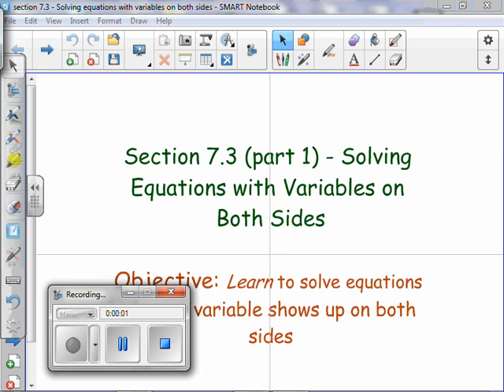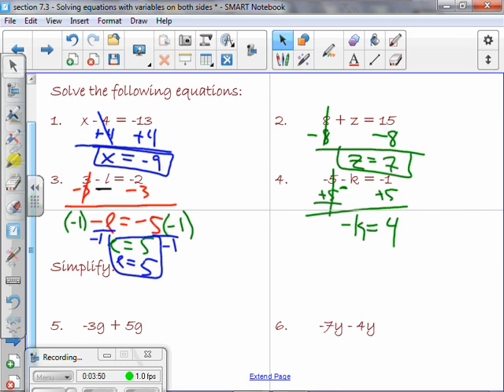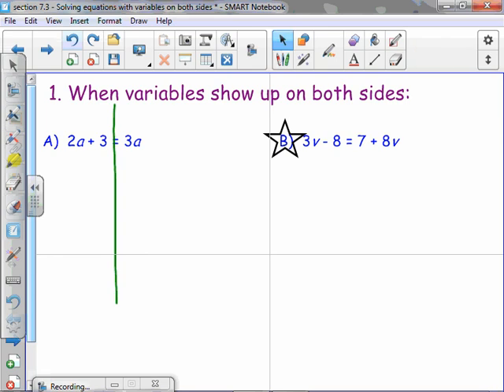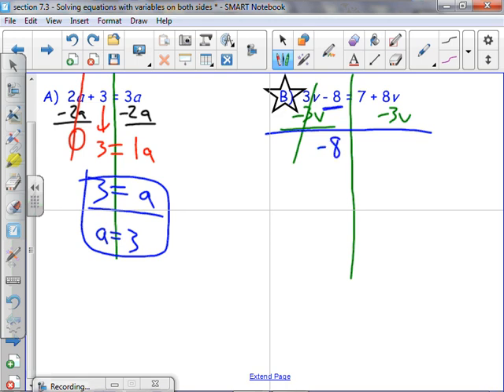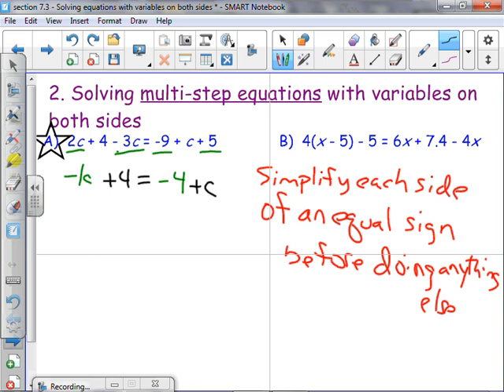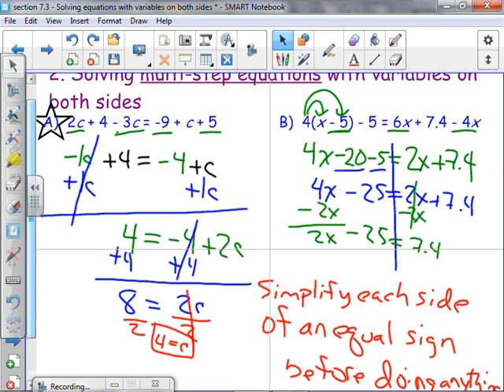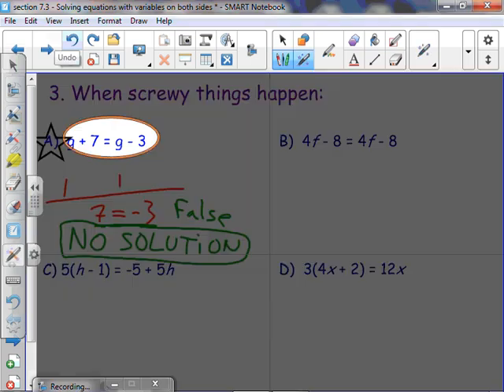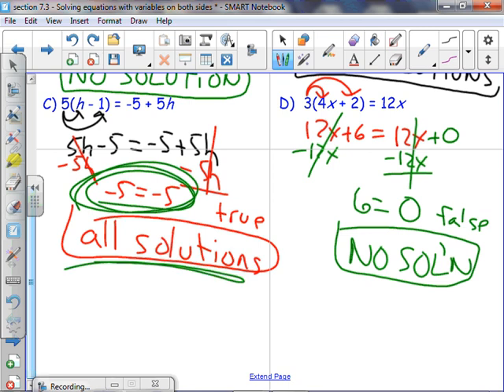video 73 part 1